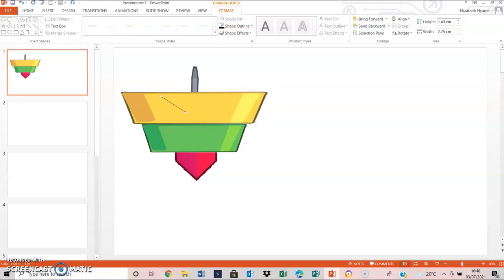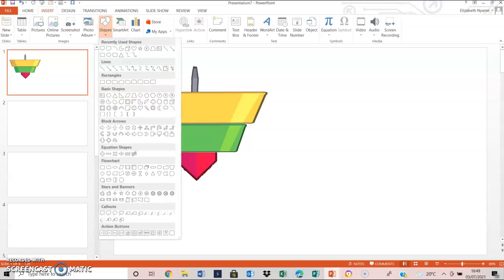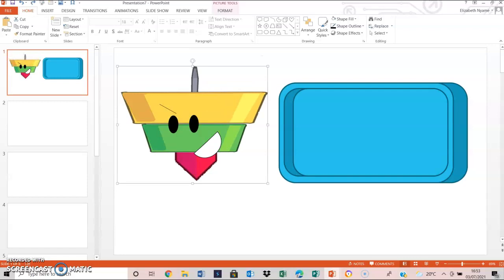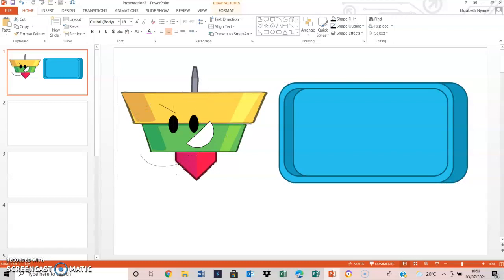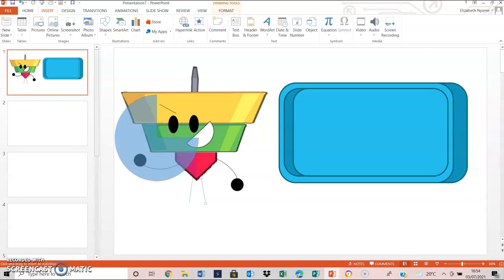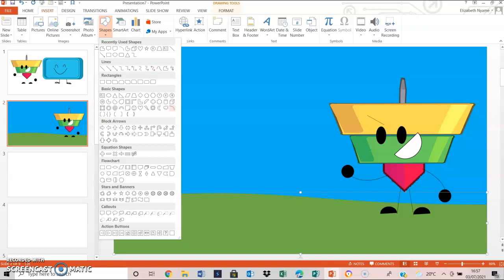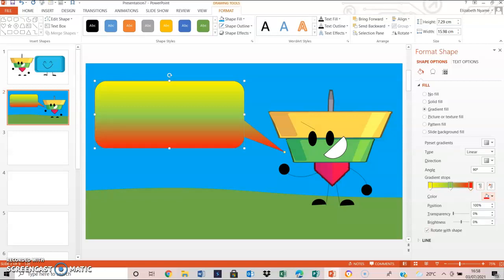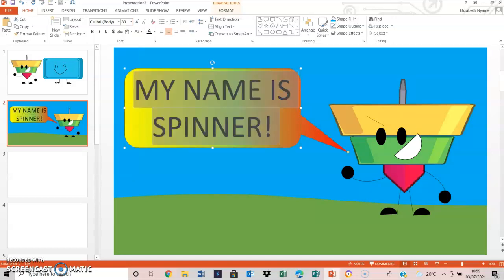How to make a powerpoint Object Show!